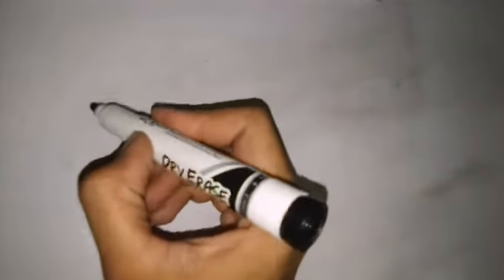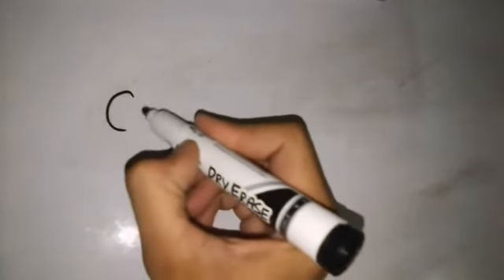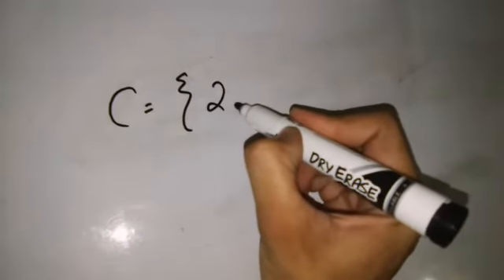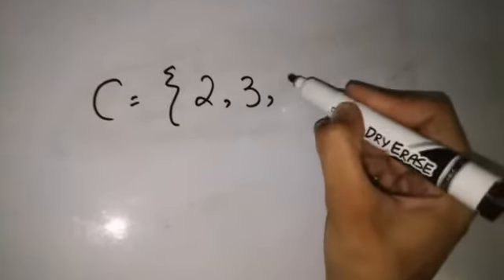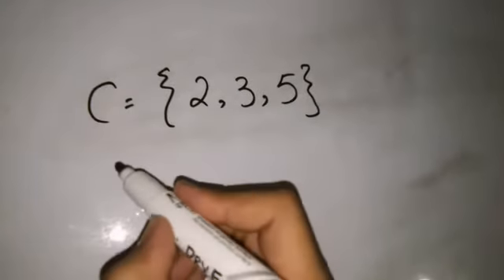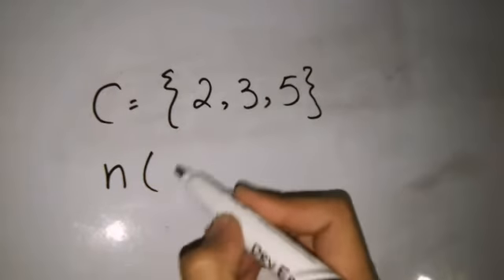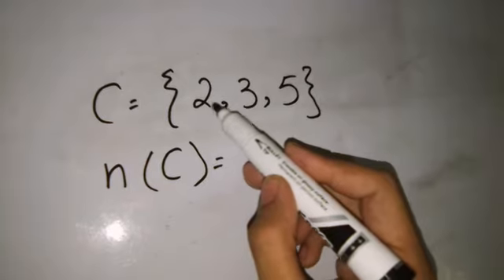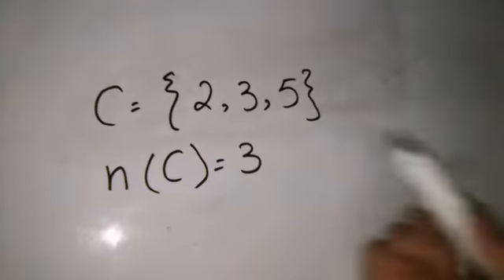Penguin International School, Class 6, Math book exercise.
Class 6, Math book exercise.